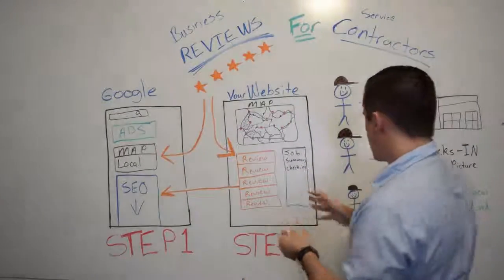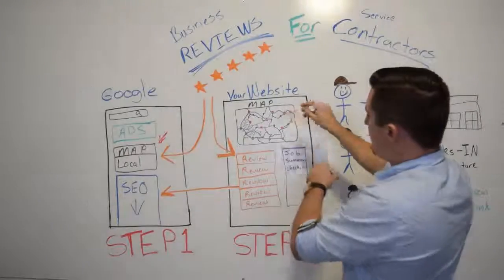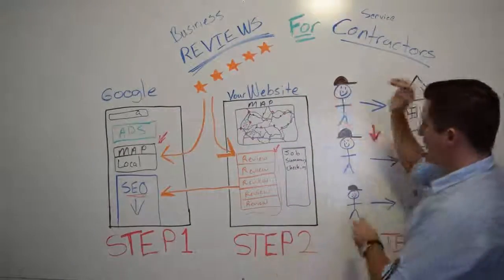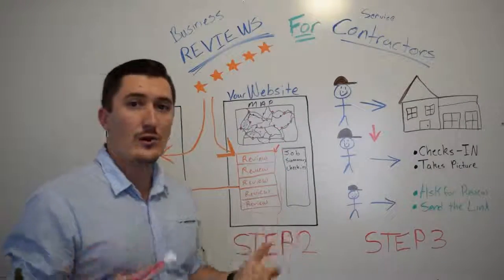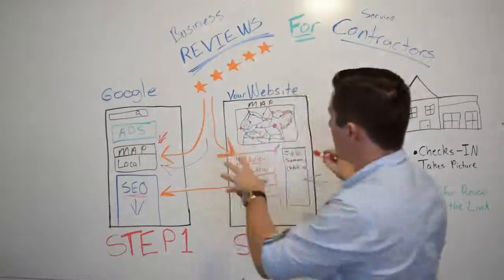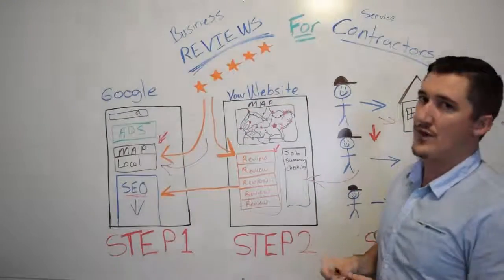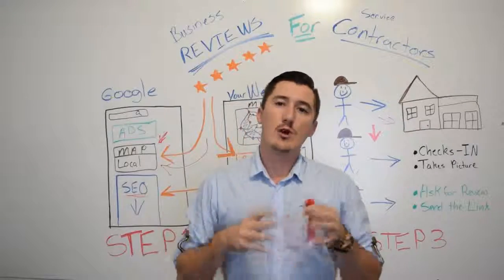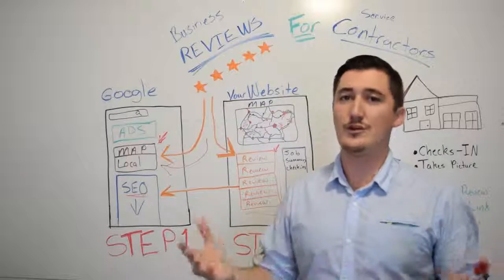Training: How To Build Real Business Reviews ★★★★★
In this training video we discuss the process that we use to build business reviews on Google, Your Website, and other 3rd party platforms.

This process works great for Home Service Contractors that are already out in the field interacting with your customer base.